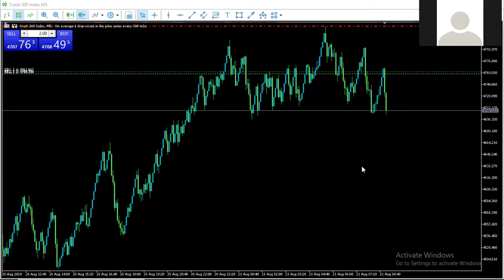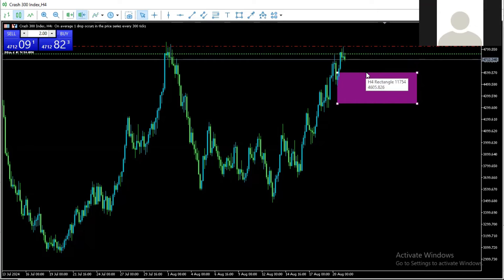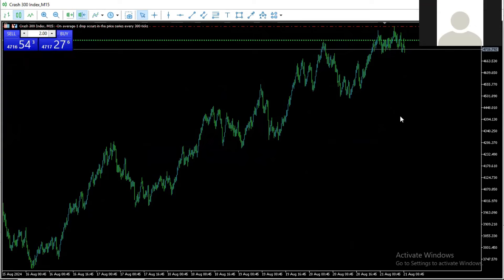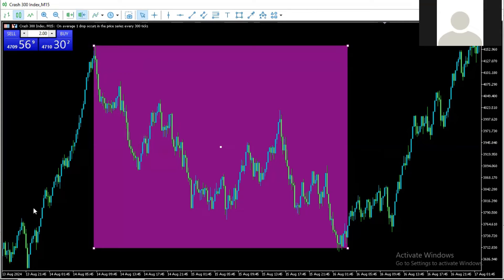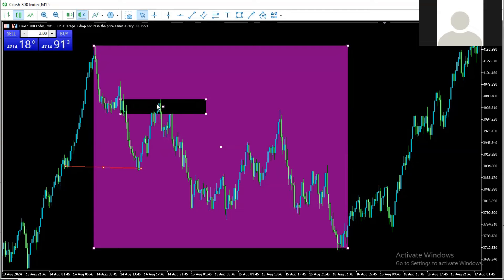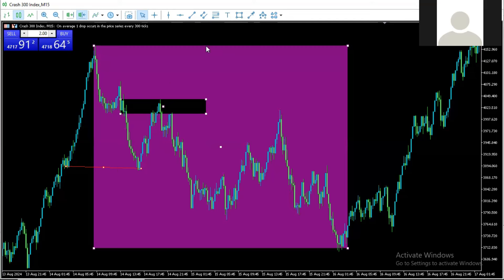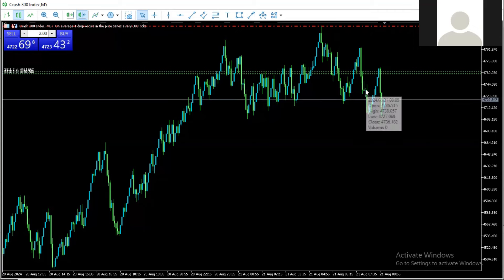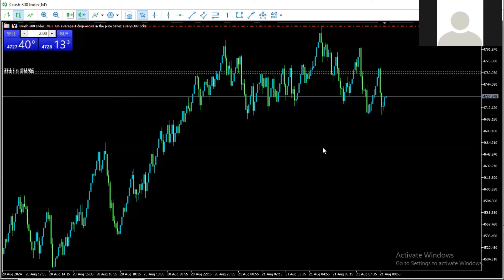BOOM & CRASH SPIKES ENTRY MODEL (95% Accuracy)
In today's video, I am going to share with you guys my spikes entry model on boom and crash. This entry model is all I look for before opening any position on catching spikes on either boom or crash.